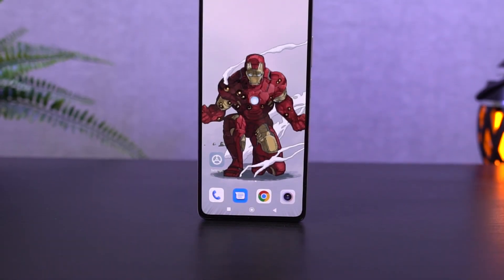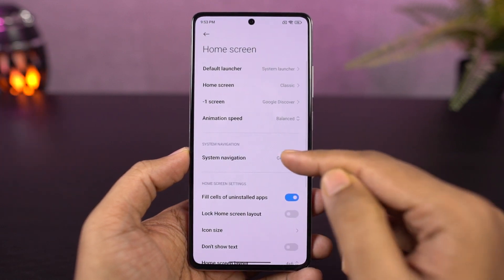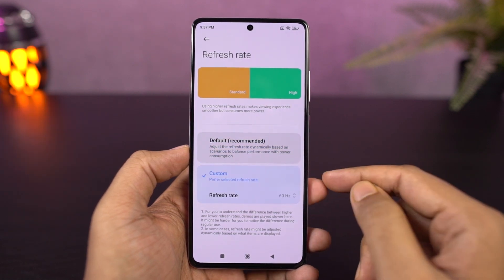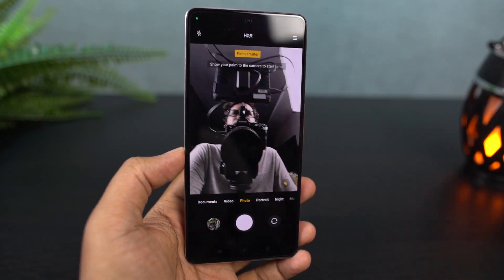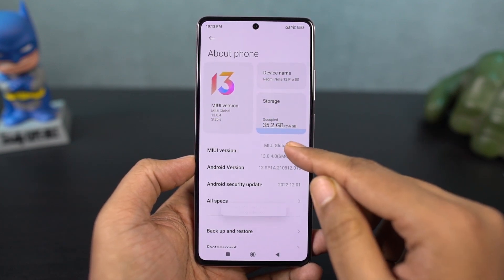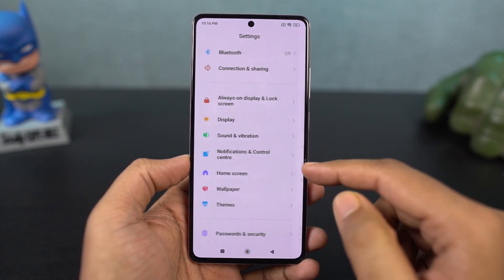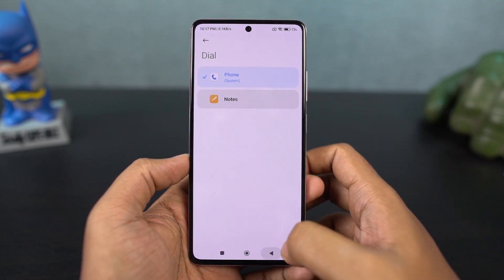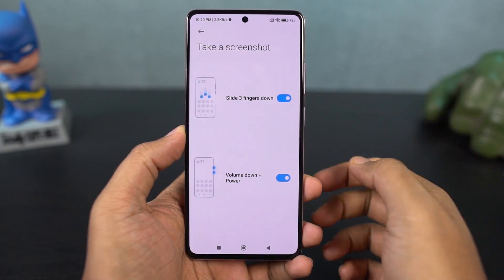Redmi Note 12 Tips and Tricks In Telugu [తెలుగులో]